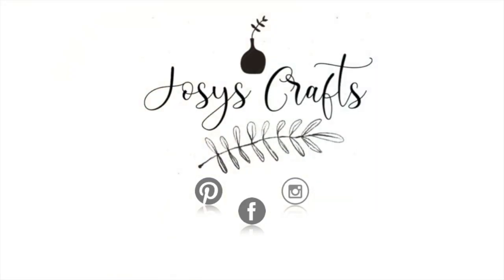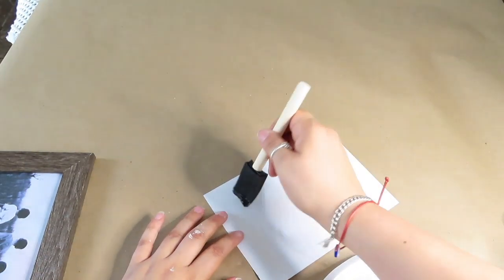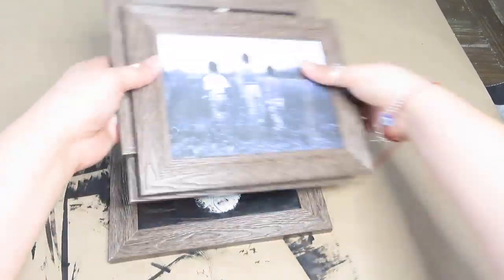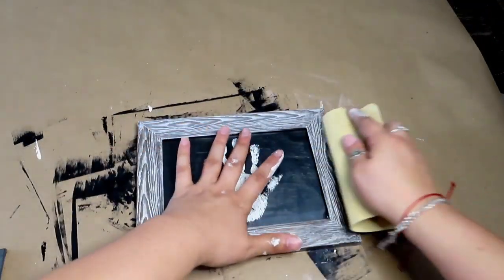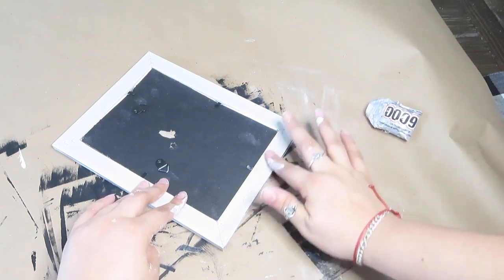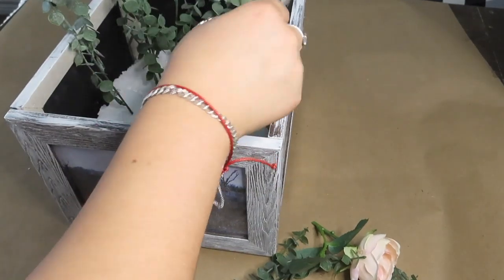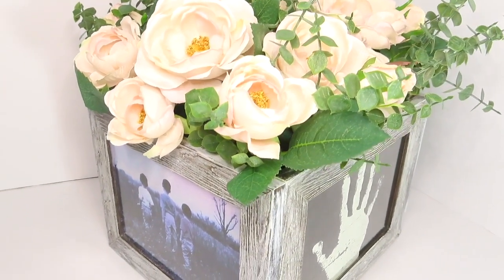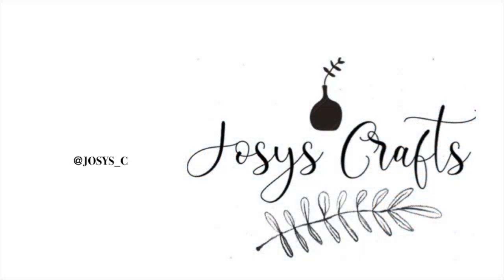*NEW* Dollar Tree Farmhouse DIY | Mother’s Day Gift DIY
Hi everyone! Today I'm sharing how I made this super easy & budget Friendly Dollar Tree Mother's Day DIY for my mom. I hope you all enjoy it , as much as I enjoyed making it!

1st song -Loving this moment
2nd song - Way Way Back